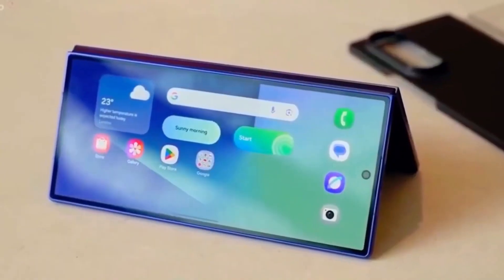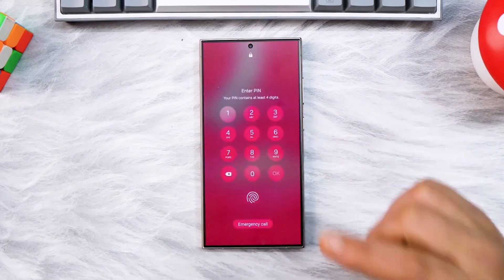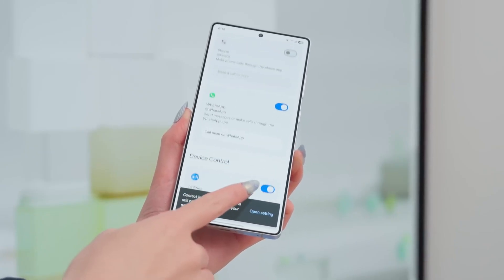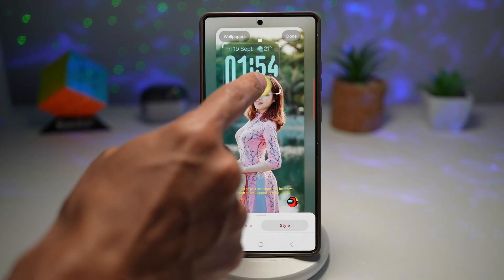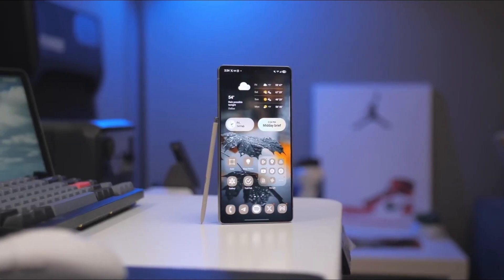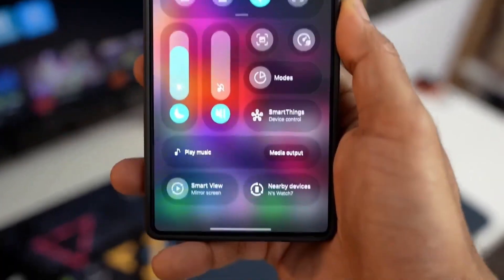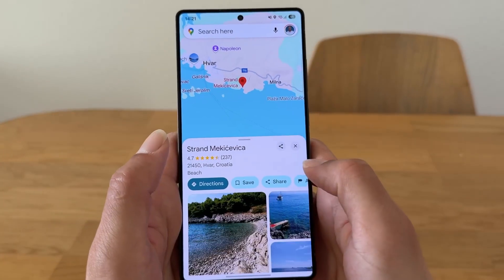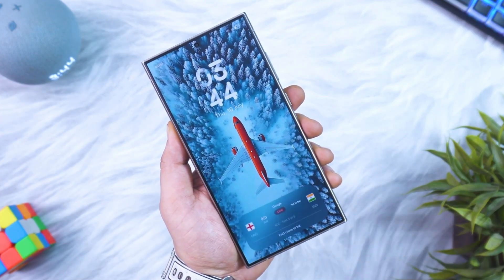One UI 8.5 Liquid Glass Update: Samsung’s Biggest Design Shift Yet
One UI 8.5 brings smoother animations, floating UI elements, and a liquid-glass-inspired feel. Here’s why Samsung’s latest update focuses on polish over flash.